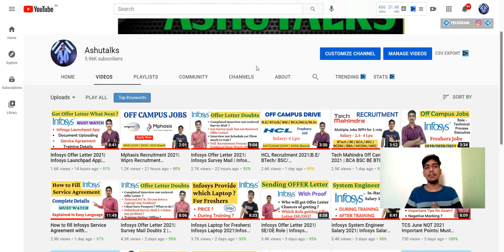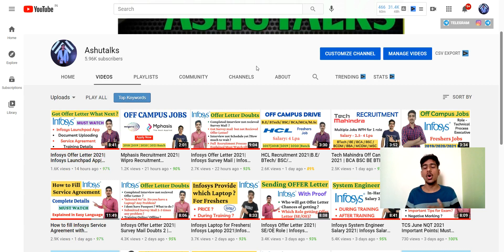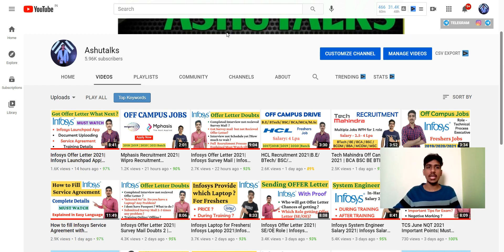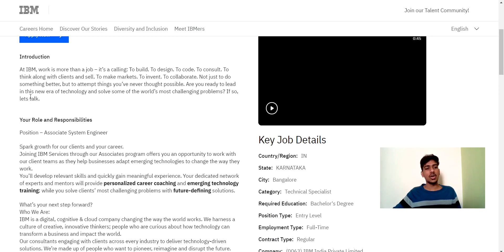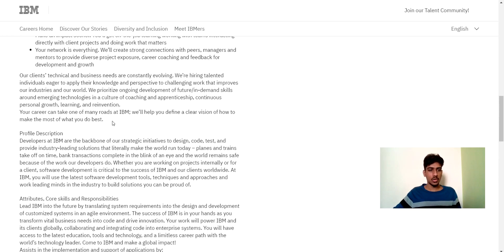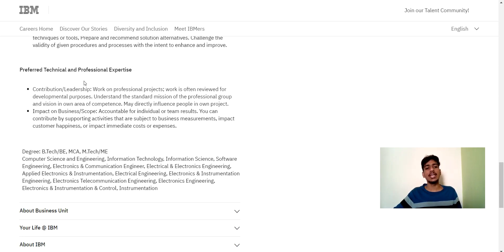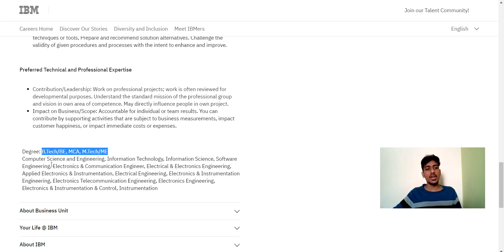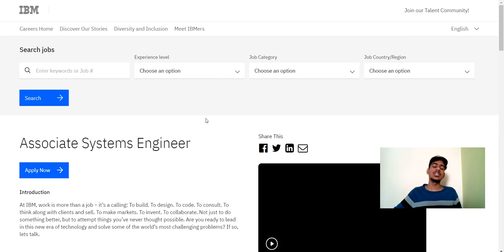IBM Recruitment 2021| BE Btech MCA ME Mtech| IBM Off Campus Drive 2021| Freshers Hiring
🔴Gears I use to make  Videos :
💻Acer Nitro 5 Laptop
🎧Earphones Realme Buds 2
🎙️Mic Boya BY M1
💾Hard Drive
💡 Ring Light
🎥Wifi Router

✨ Tags ✨
ibm recruitment 2021,
ibm hiring,
ibm off campus drive 2021,
ibm hiring process 2021,
freshers hiring,
ibm jobs 2021,
ibm recruitment 2021 for freshers,ibm 2021,
ibm english assessment test 2021,
ibm interview questions,
ibm associate system engineer,
ibm interview for freshers,
ibm english assessment test,
ibm associate technical engineer,
ibm associate system engineer coding questions,
ibm assessment test,
ibm associate system engineer interview questions,
ibm associate technical engineer interview questions,
ibm associate system engineer salary,
ibm associate technical engineer salary
off campus drive for 2021,
upcoming off campus for 2021 batch,
ibm hiring 2021,
ibm jobs for freshers 2021,
ibm fresher off campus 2021,
ibm recruitment process for freshers 2021,
off campus jobs 2021,
ibm mass hiring 2021,
internship 2021,
deloitte hiring 2021,
off campus drive 2021
ibm hiring for associate system engineer,
ibm associate technical engineer update,
associate system engineer in ibm,
associate system engineer,
ibm coding question for associate system engineer,
ibm associate system engineer recruitment,
ibm associate system engineer recruitment process,
ibm hiring,
ibm off campus drive 2020 for associate system engineer,
ibm associate technical engineer mail update,
ibm technical associate engineer update
freshers jobs,
software engineer hiring
amazon hiring
data analytics internship opportunity 2021
freshers hiring
Hiring freshers
product company
summer internship
off campus
off campus internships for 2022 batch
off campus internships 2021